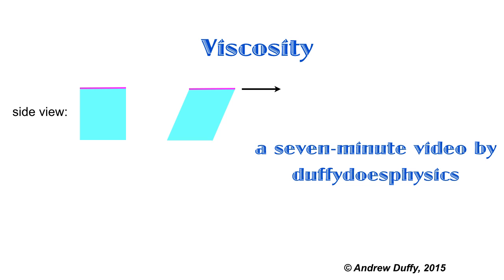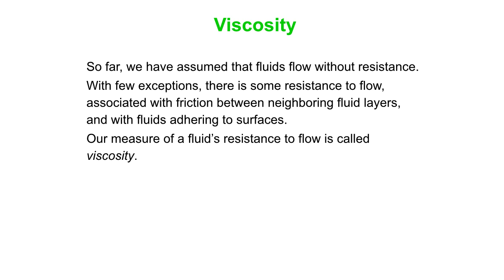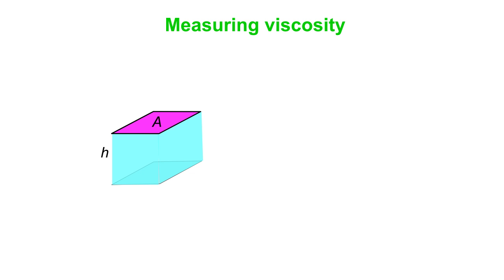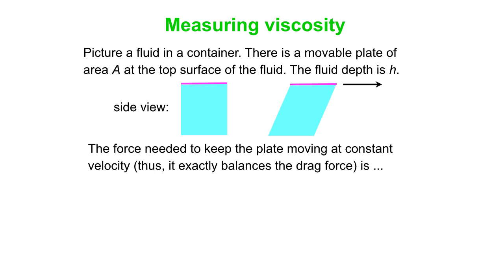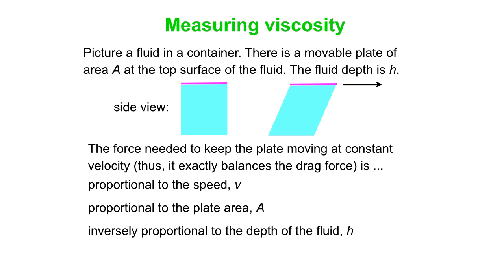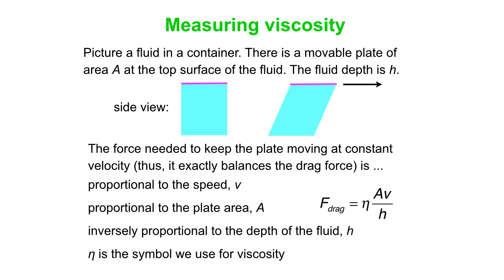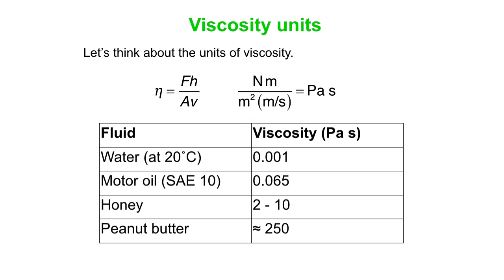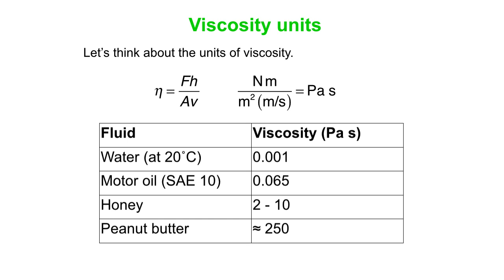Viscosity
A brief introduction to viscosity, which is associated with the resistance to flow of a fluid.